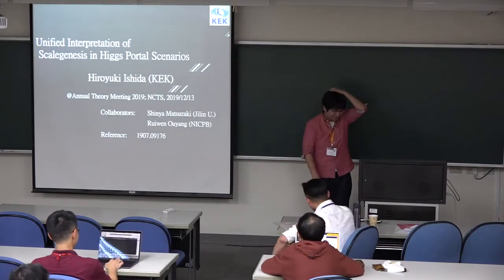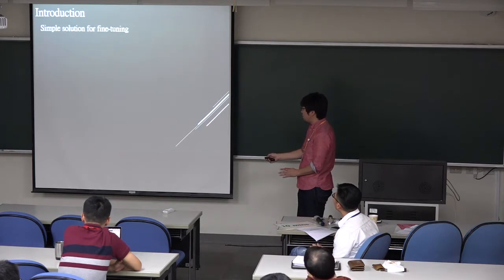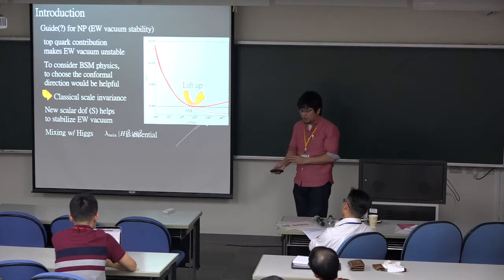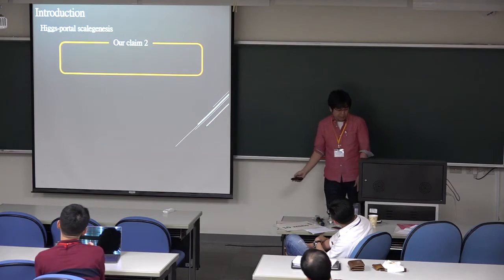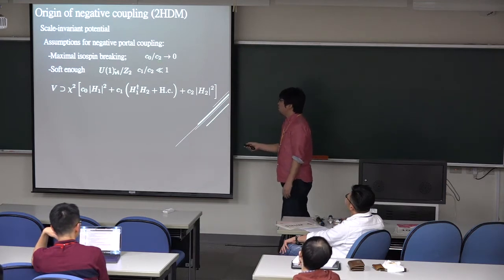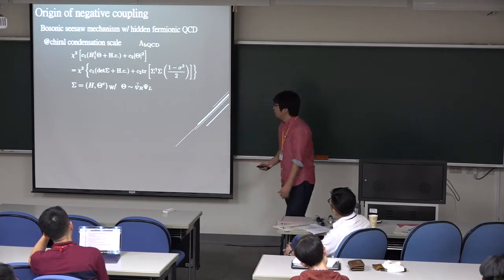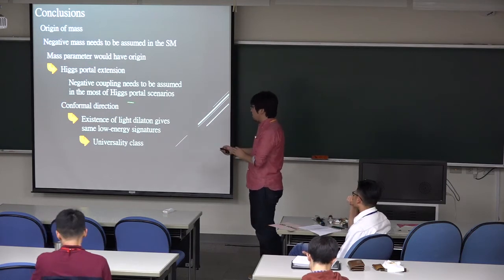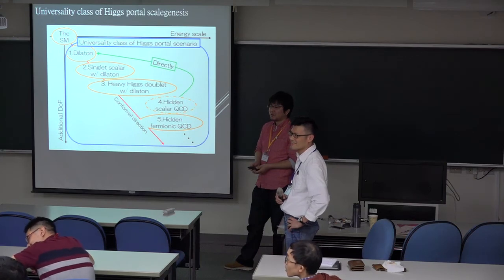A1213 12 Hiroyuki Ishida--Unified Interpretation of Scalegenesis in Higgs Portal Scenarios